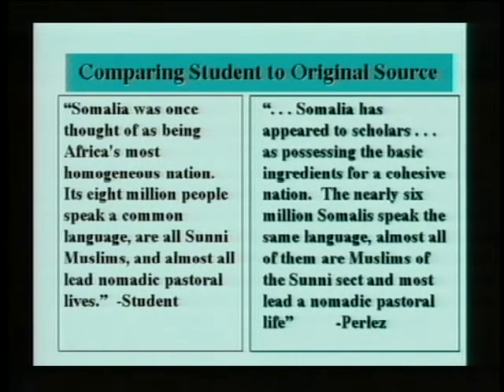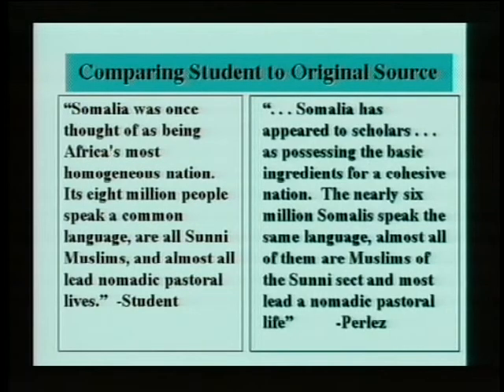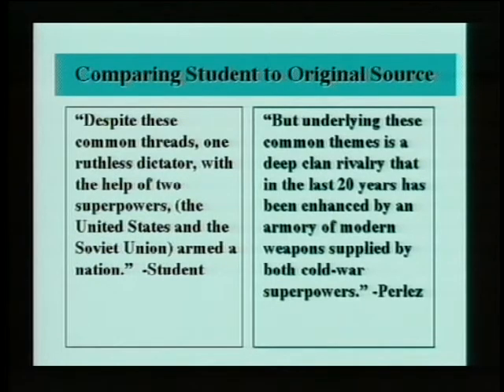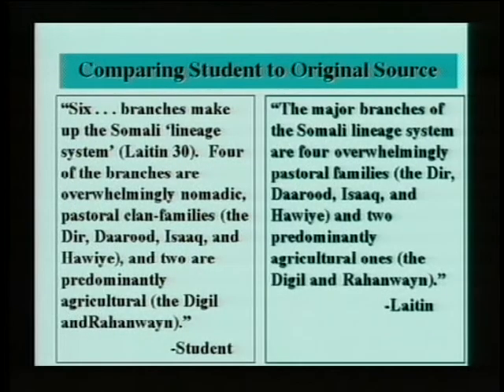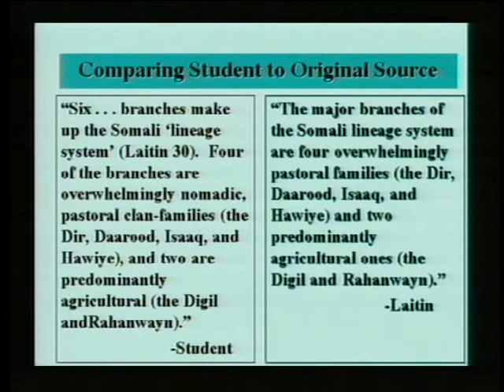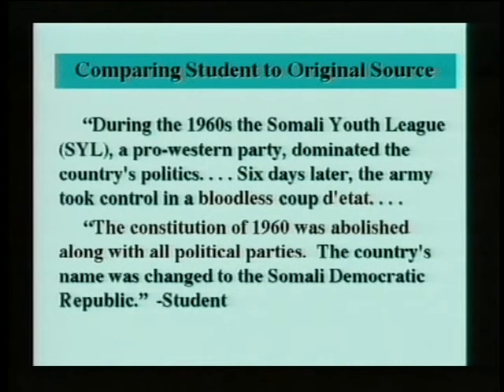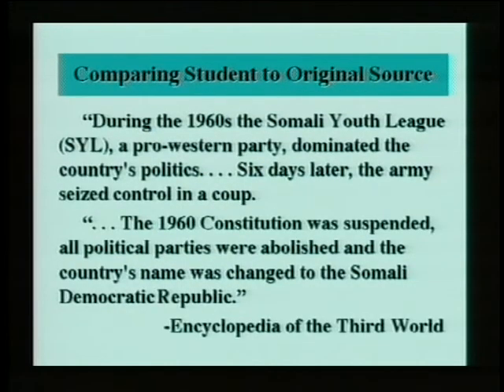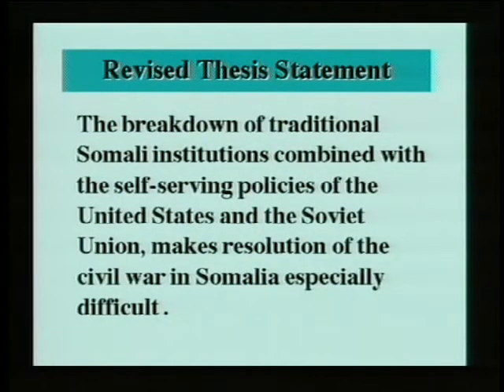Lesson 19: Mature Adulthood (The Judge) V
Engl 121: Composition I - Lesson 19: Mature Adulthood (The Judge) V